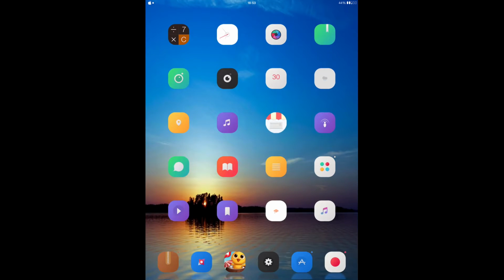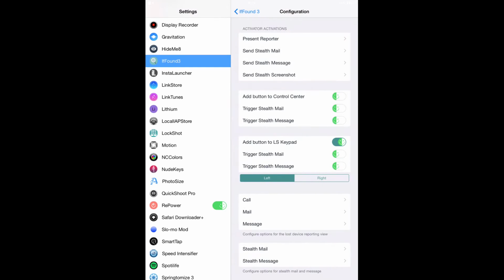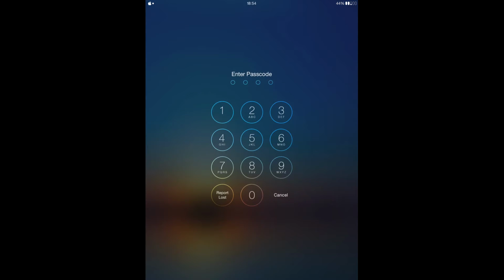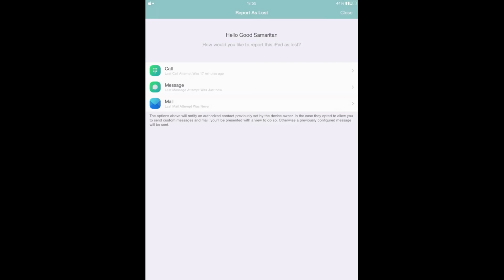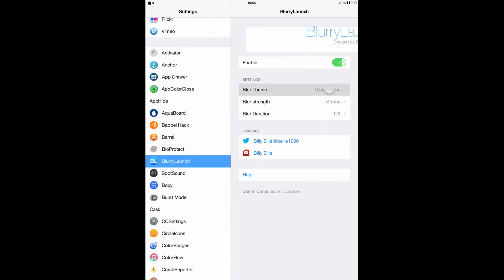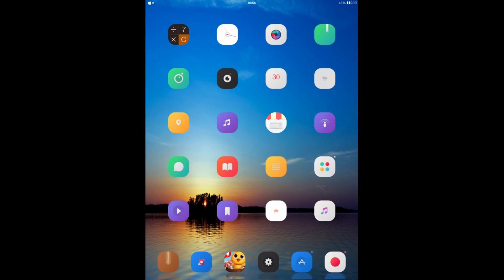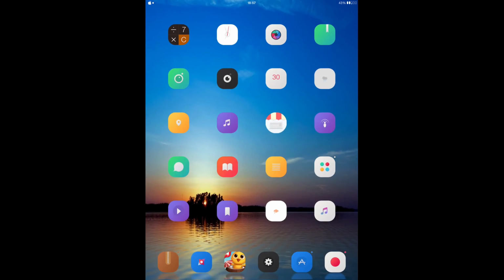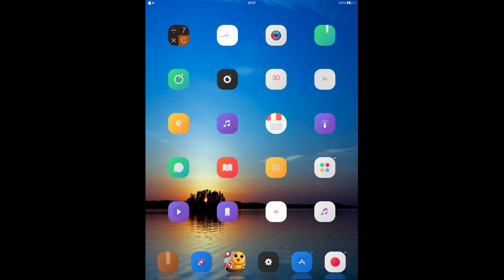AWESOME NEW CYDIA TWEAKS IOS 9.2-9.3.3 JAILBREAK IPHONE IPAD AND IPOD TOUCH PART 6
IFOUND 3
BLURRYLAUNCH
INSTALAUNCHER
GRAVITATION